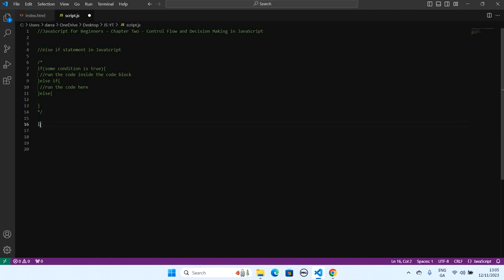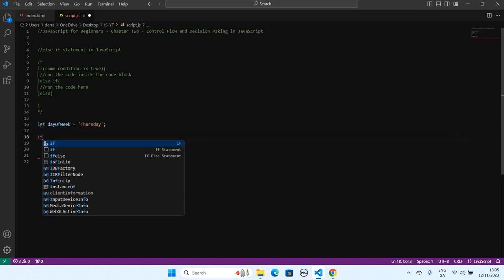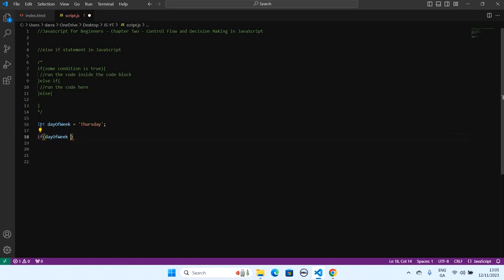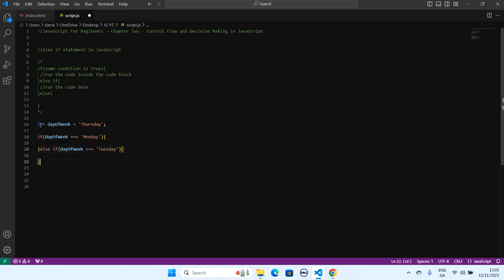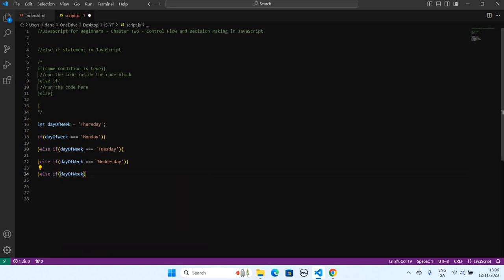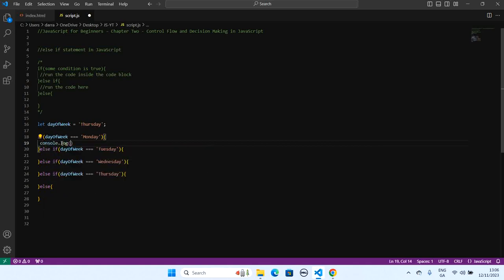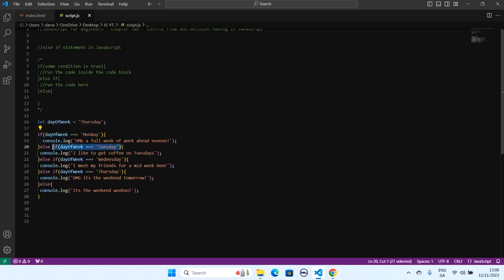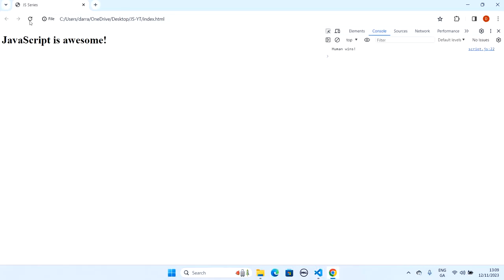JavaScript for Beginners - else if Statement with days of the week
In this tutorial we will use the elseifstatement in JavaScript to test for days of the week.